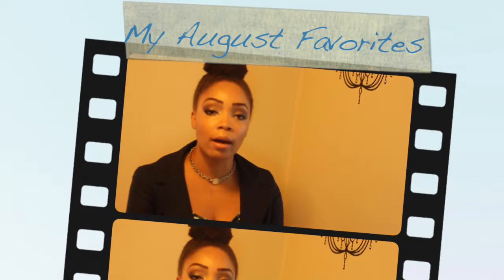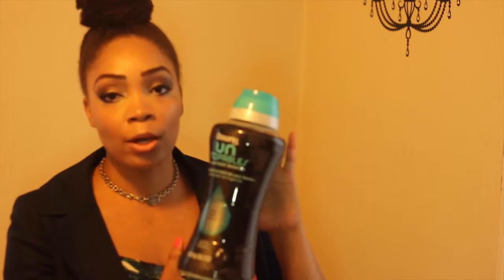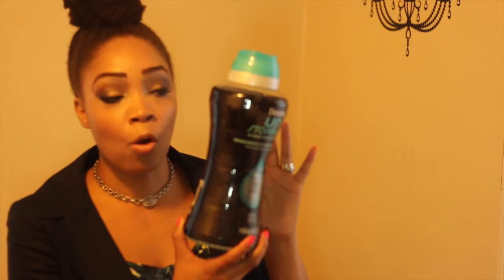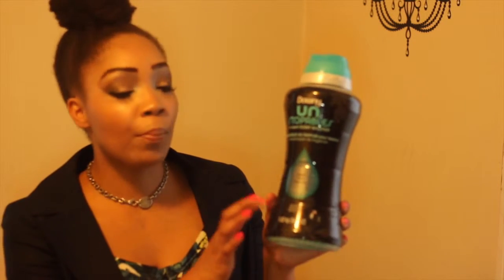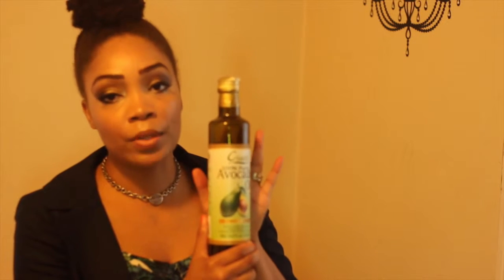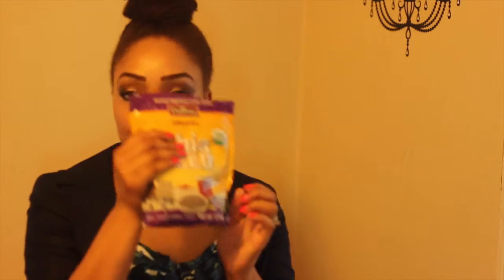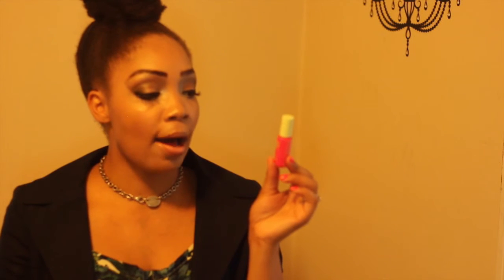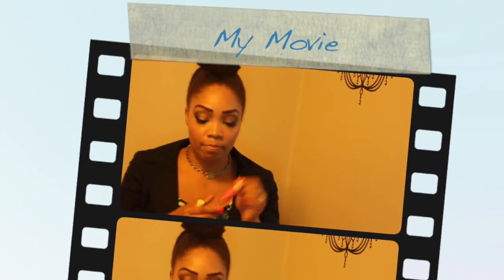My August Favorites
This video is about my August 2015 Home & Beauty Favorites